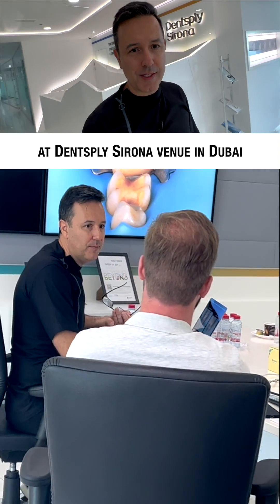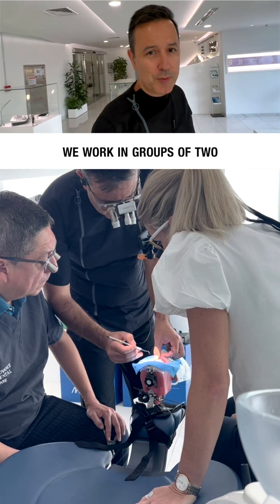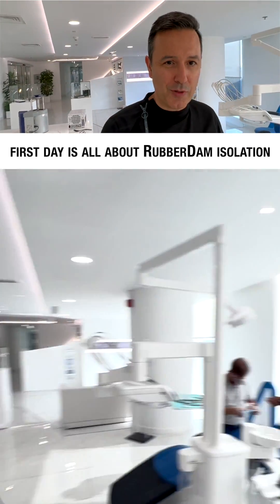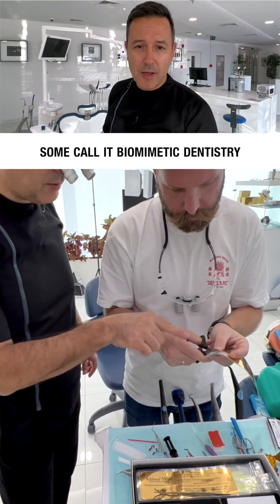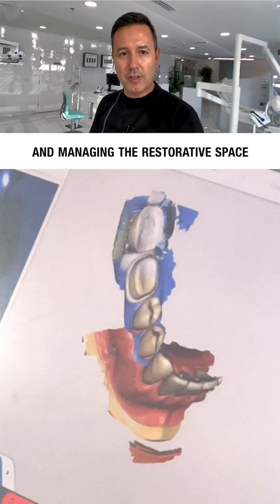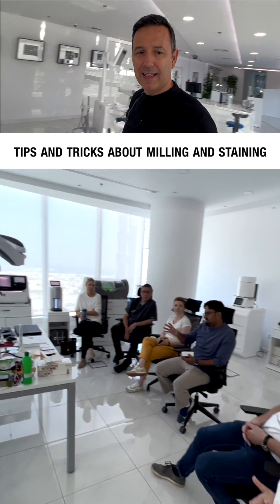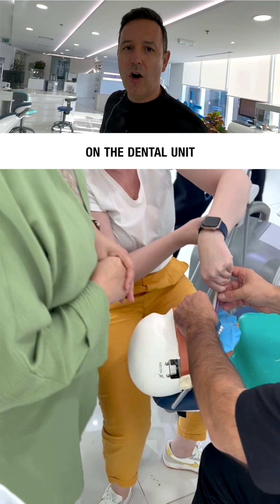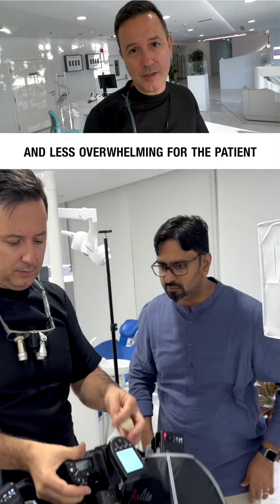HANDS ON COURSE - RUBBER DAM AND POSTERIOR TEETH REHABILITATION - 17-18th December 2022, DUBAI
The next 2 day HANDS ON COURSE about RUBBER DAM AND POSTERIOR TEETH REHABILITATION WITH CERAMICS - will be on 17-18th December 2022 at Dentsply Sirona Academy in Dubai.

➡️ ONLY 6 PARTICIPANTS

You will practice on full-body mannequins attached to the dental units to simulate a real working environment.

✅ Learn and practice Rubber Dam isolation in all possible scenarios - Anteriors and Posteriors.
✅ Learn and practice how to be efficient in restoring posteriors quadrants with ceramic restorations.
✅ Isolate, prep, seal the dentin, scan with Prime Scan, design on CAD CAM software (assisted by Dentsply Sirona Specialists Dr.@AbdelAziz Yehia and DT Mirko Popović ), mill, glaze and stain, deliver.
✅ Seamless integration of Dental Photography in daily workflow and the importance of it.
✅ BONUS: The Rubber Dam Master Online Course & Dental Photography Online Course.

📍Location: Dentsply Sirona Headquarters- Bussiness Bay Dubai
📚Endorsed by Dental Lounge